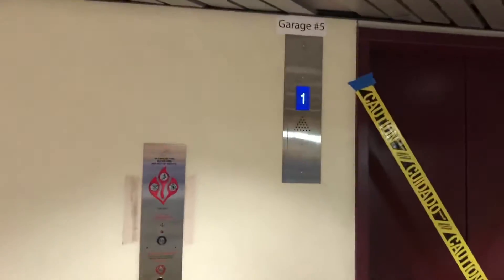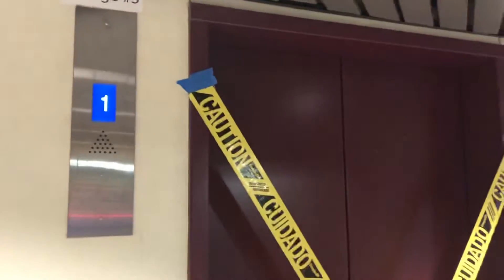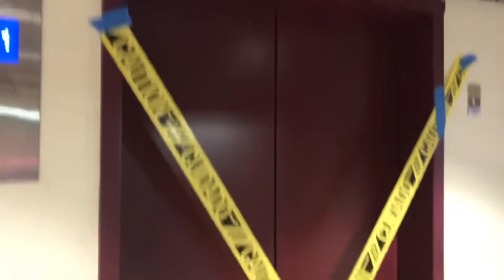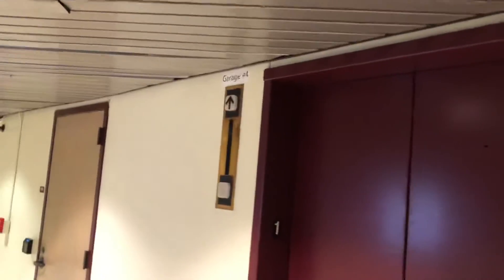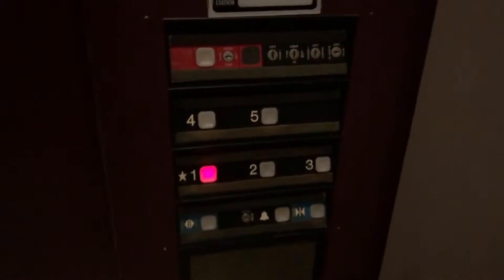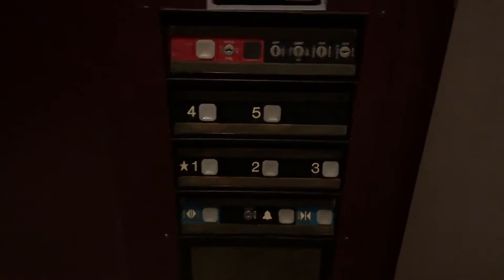VERY Fast Dover Impulse Traction Elevator @ A&M University Parking Garage, College Station TX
(Recorded 01/31/2021). I was lucky enough to film this one RIGHT before it was modernized. Schindler was who did the mod with these. Anyways, they are INSANELY fast for 5 stories